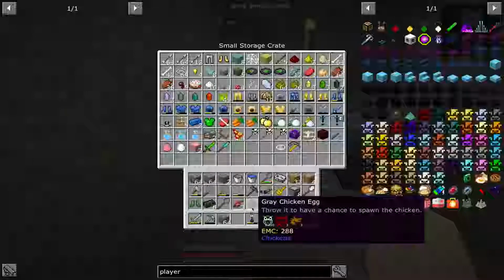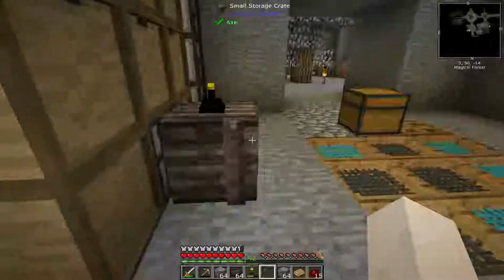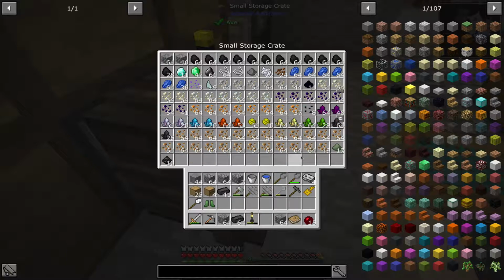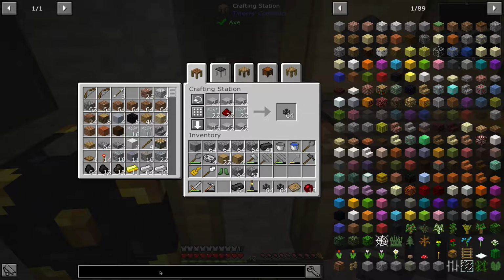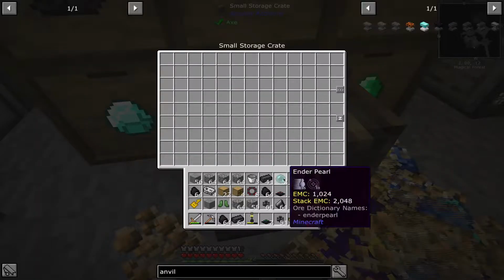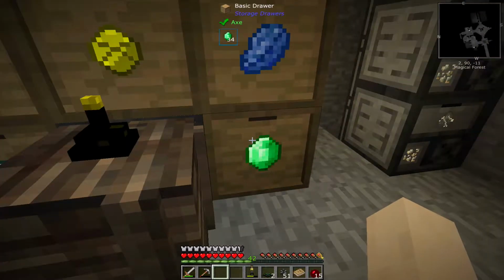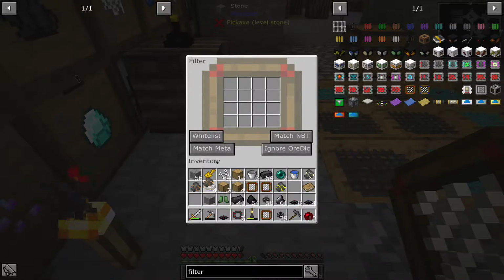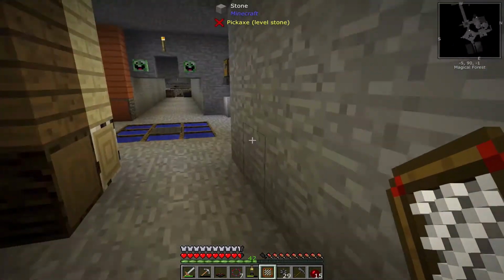SB2E004 - Storage and Ore Doubling - Stoneblock 2 - English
More Storage and Ore Doubling with Tinkers.

Stoneblock2

A Modpack which starts you in a world of only stone.

Quests, weird recipes, and other stuff I hope you enjoy.